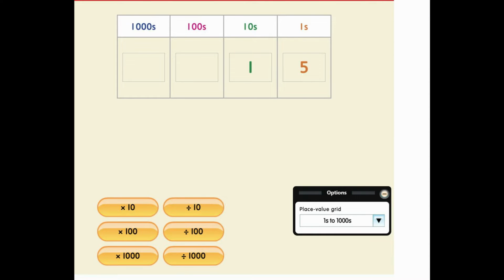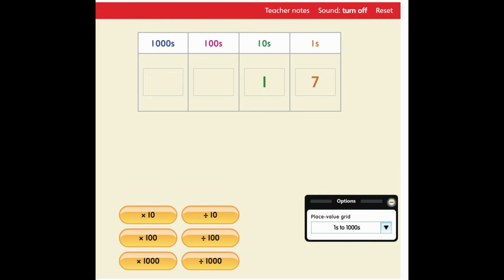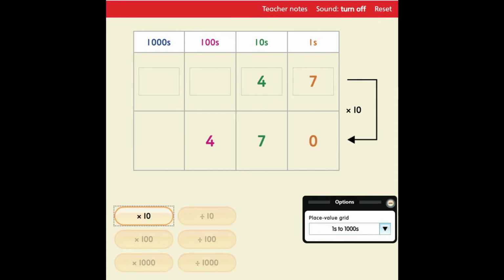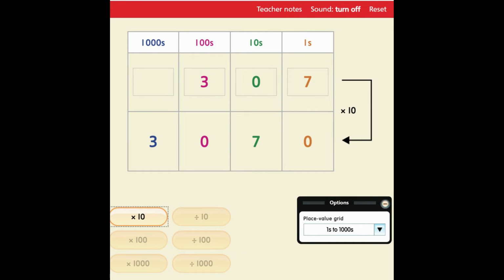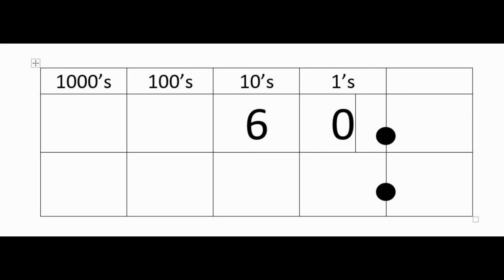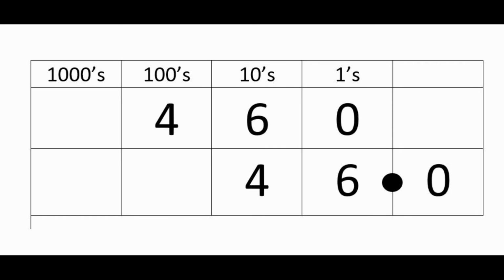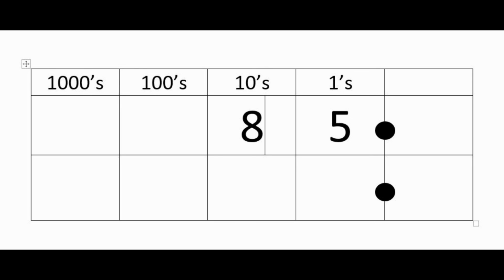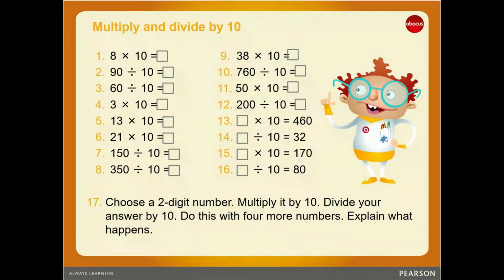Multiplying and dividing by 10 Thursday 14